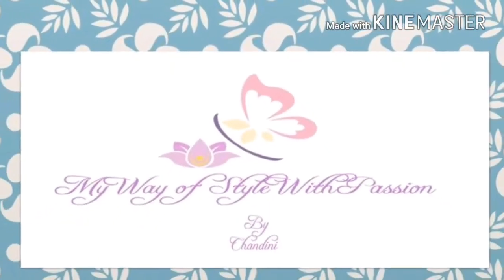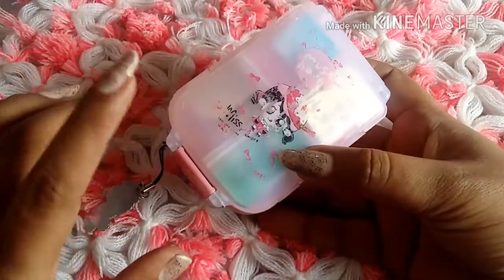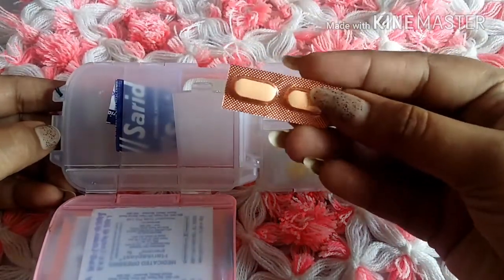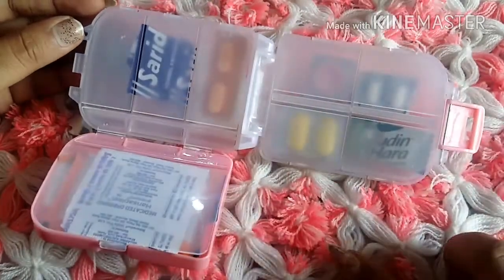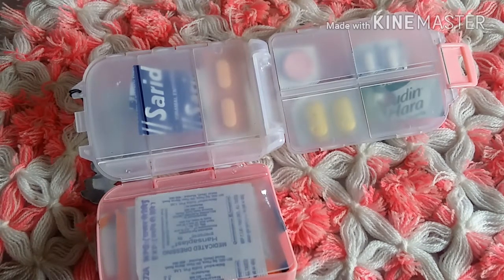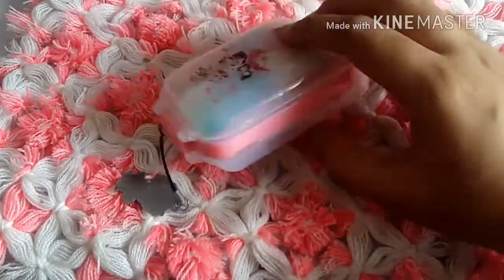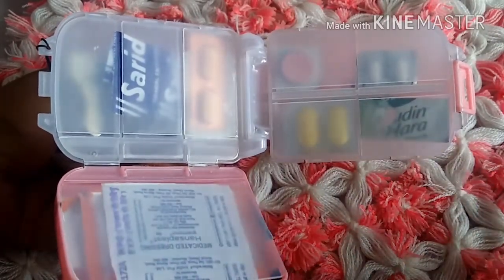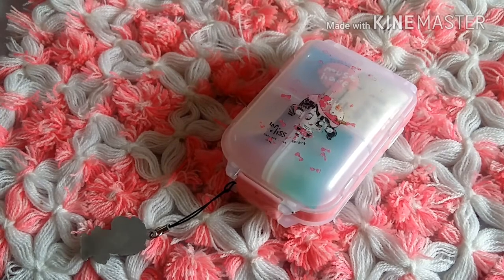What's In My Mini First Aid Kit 💊📣